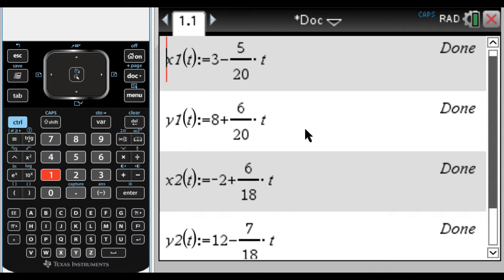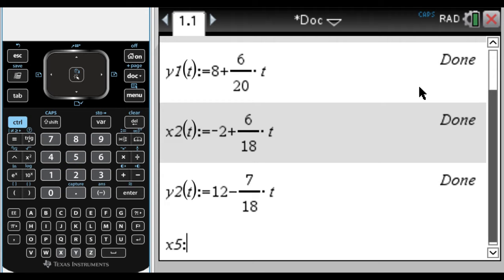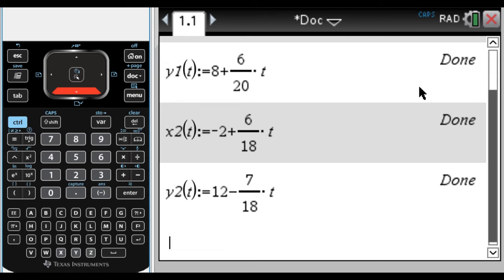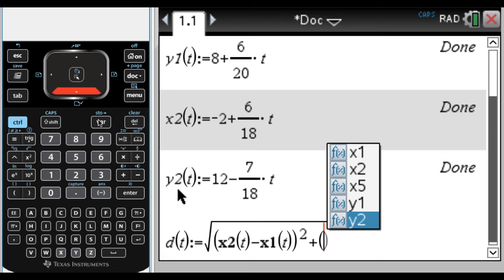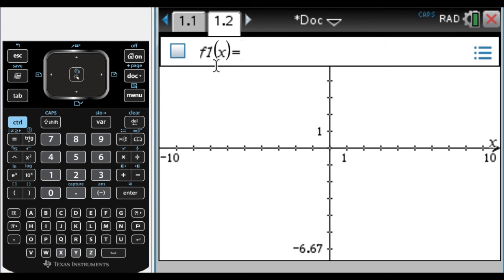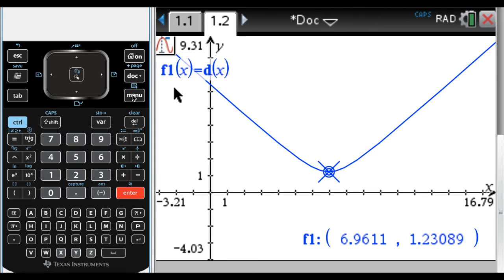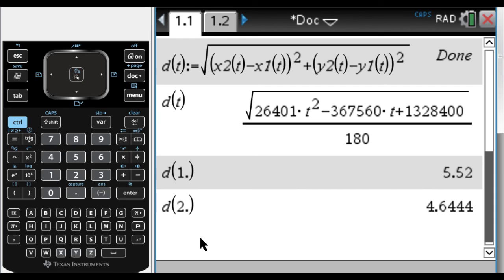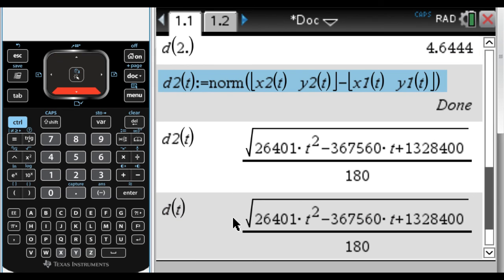Parametric Equations and Distance Formula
In this video we find the minimum distance between two objects given the parametric equations describing their motion.  We define the component functions, define a function for the distance between them as a function of time (using the usual distance formula that you learned a long time ago), and then graph the distance function.  At the end I show how to get a distance function using the norm (magnitude) of a vector.  I use the TI-Nspire CX CAS throughout but everything will work on the non-CAS as well.